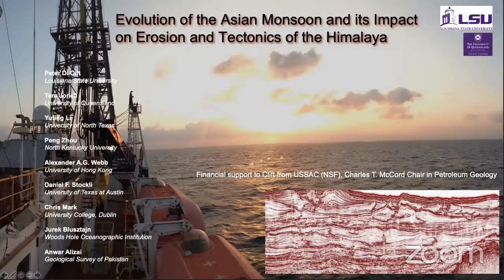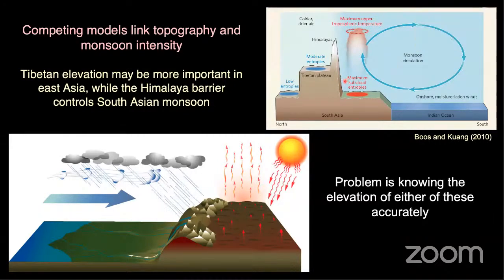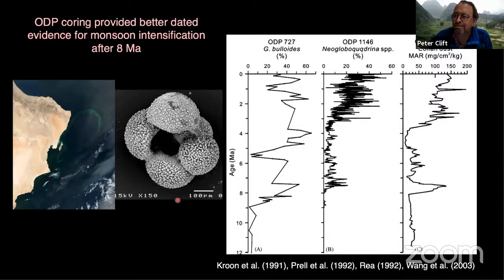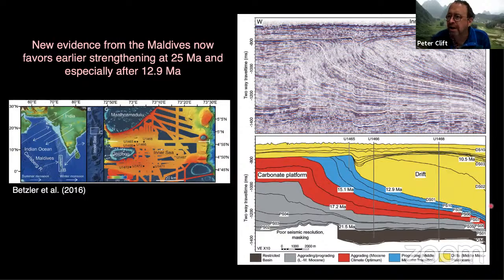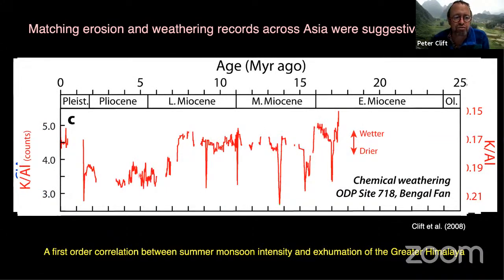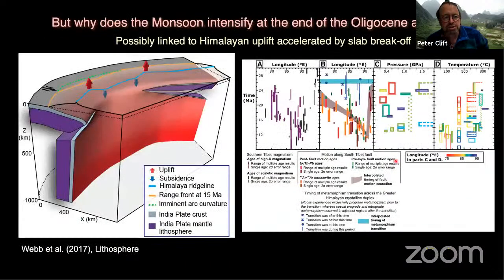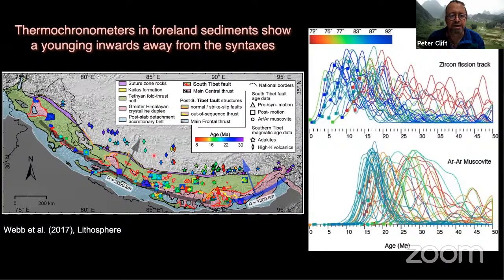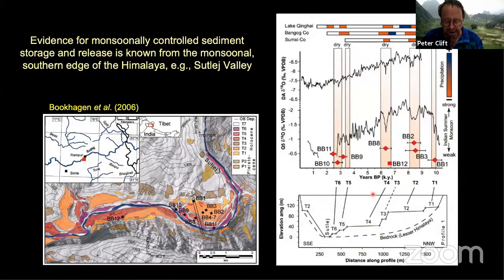1 September 2021 - Peter Clift, Evolution of the Monsoon and Impact on Tectonics of the Himalaya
Evolution of the Asian Monsoon and its Impact on Erosion and Tectonics of the Himalaya